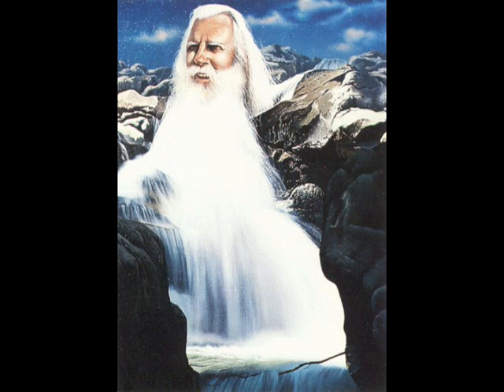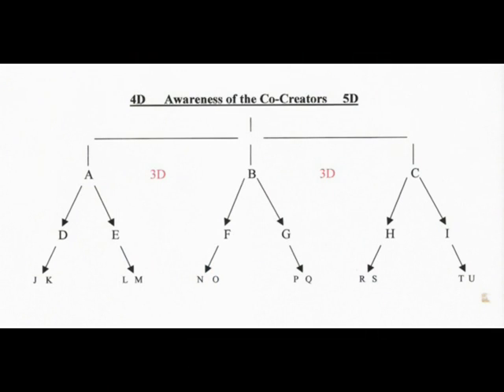3/5 What is Reality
Metaphysical
From the writings of Gerardus
of enormous articles and essays
on the metaphysical